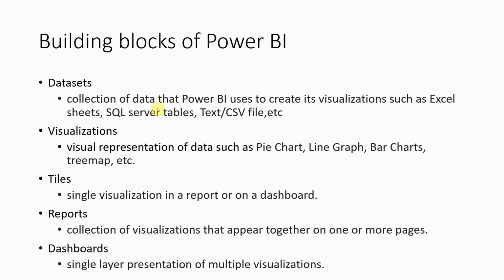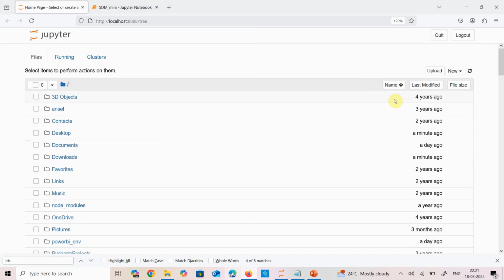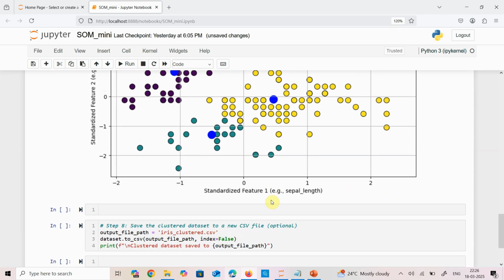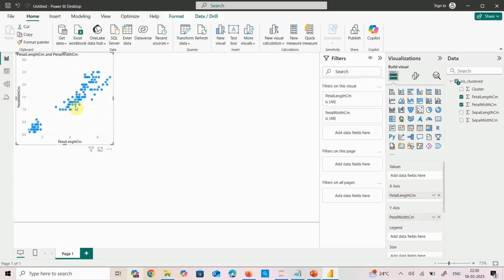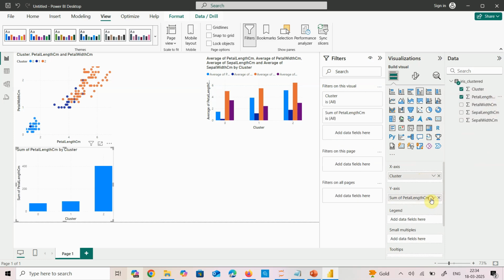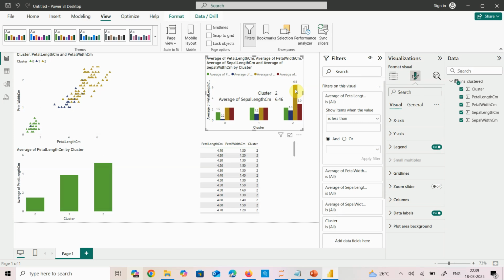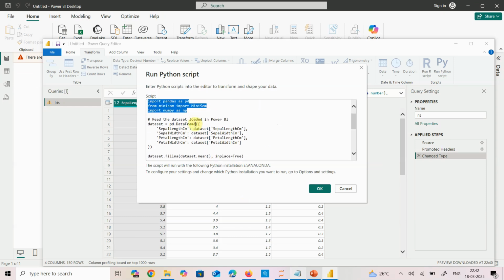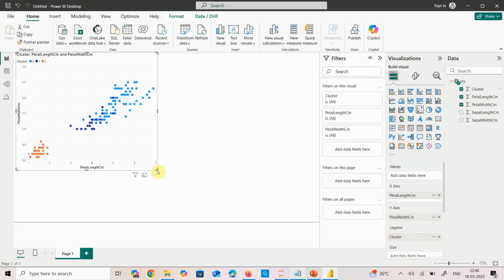Data Visualization using Power BI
Feature and cluster analysis in Power BI
Know about tiles and dashboard
Visualization through bar plot, scatter plot, and table
Apply filters to provide dynamic visualizations
Integrate Python coding in Power BI and visualize its results